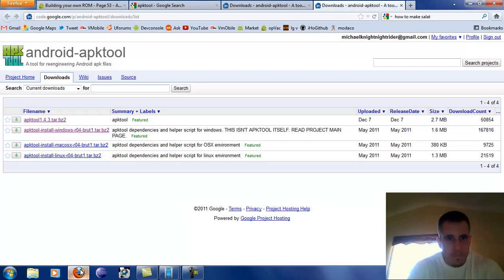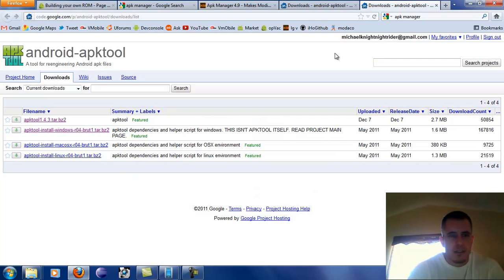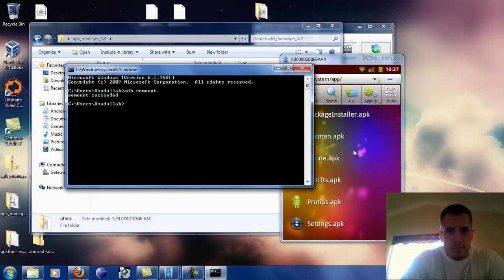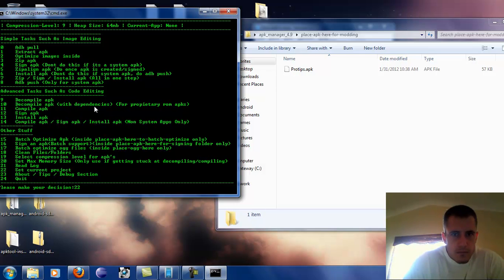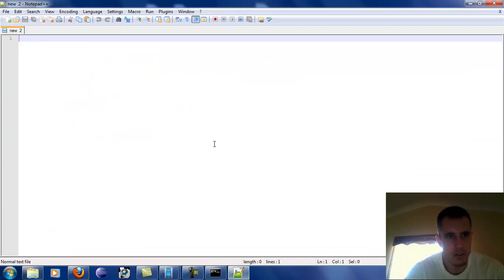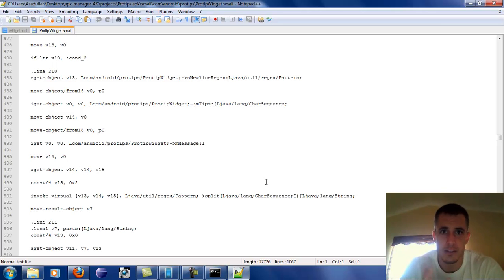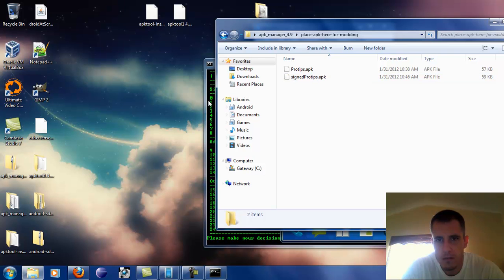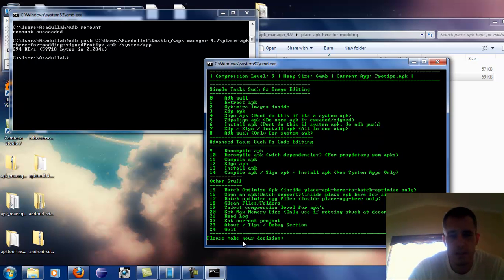How to decompile an apk with apk manager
This video shows you how to update the components of apk manager and decompile an apk using apk manager.
Don't forget you need the java jdk and jre installed and in your system path.
In the video I forgot to tell you that you should install 7zip and notepad++